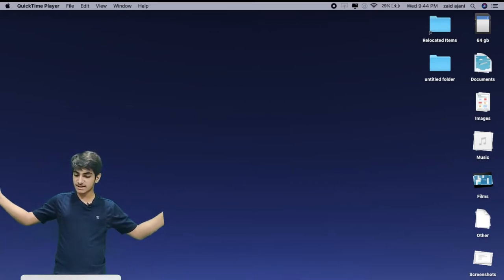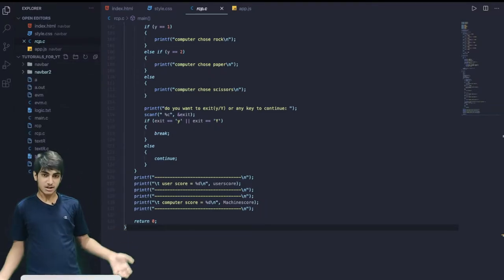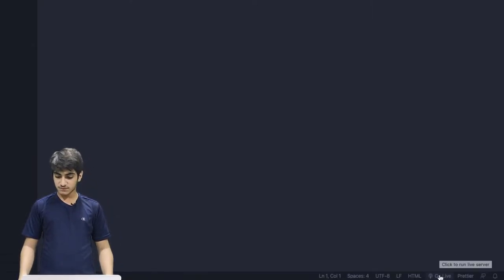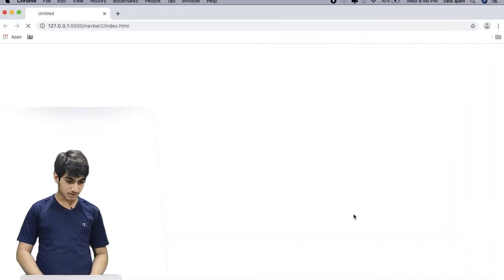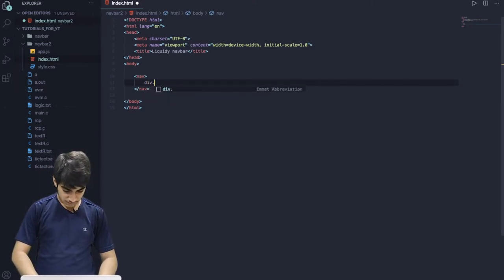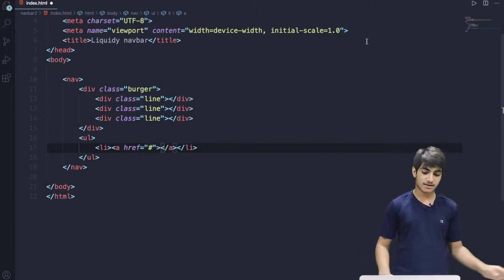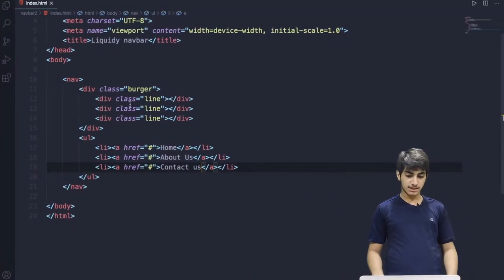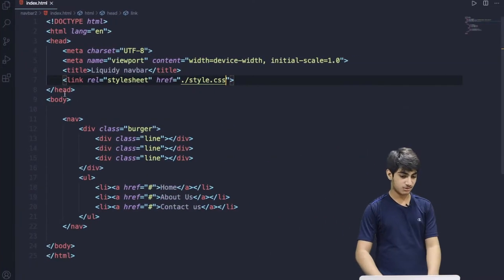Making a liquidy and responsive navigation bar | Making a liquidy navbar in Html Css And Javascript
Hello there in the description of the video,

This video is showing how to make a liquidy navigation bar in HTML, CSS, javascript.

00:00 Introduction
00:55 The project
01:08 building a basic unresponsive navigation bar
10:42 Responsive design introduction
11:04 Starting the responsive design
23:56 Starting the javascript part
23:51 Completion
29:24 end